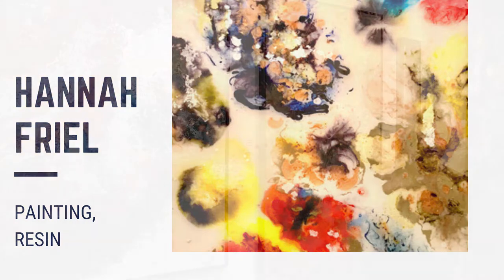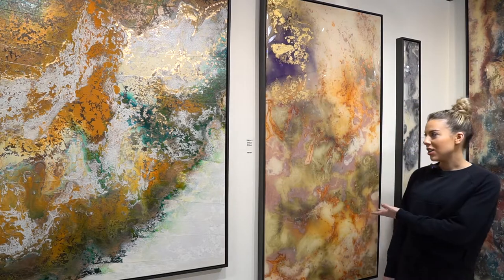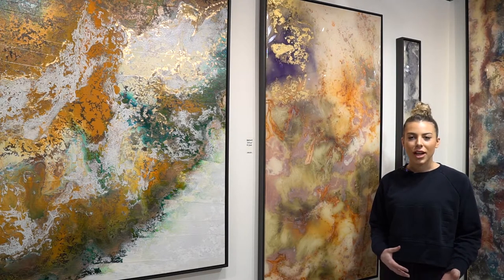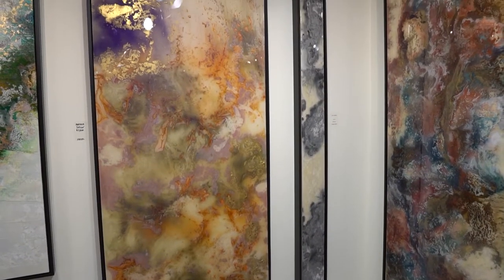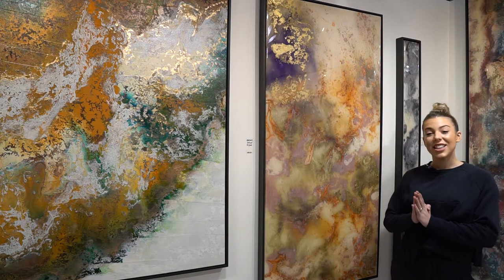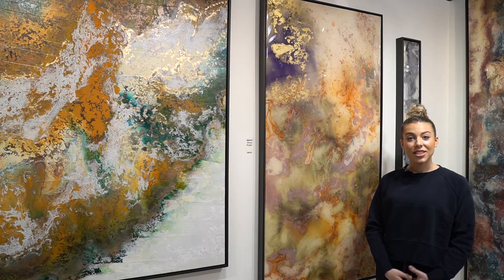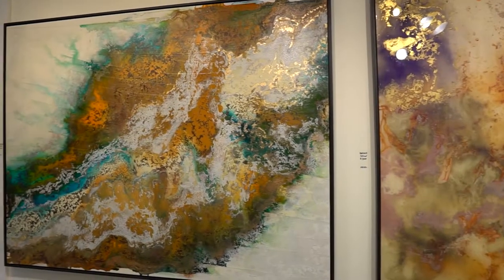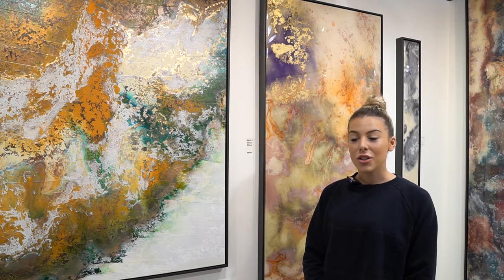Resin painting with Hannah Friel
Scottsdale native Hannah Friel talks about her specialty, resin paintings, and shows some of her work.